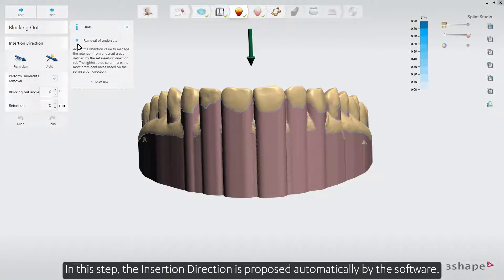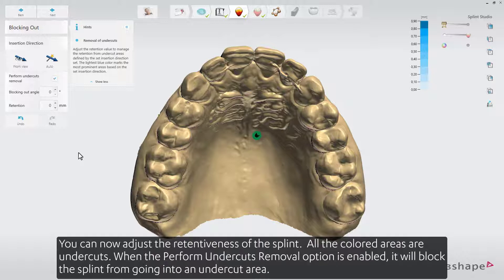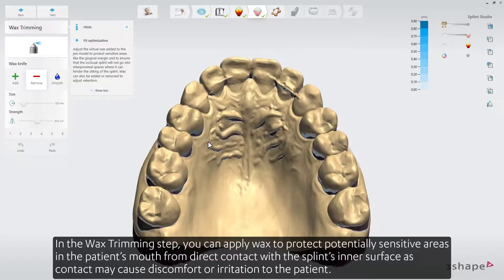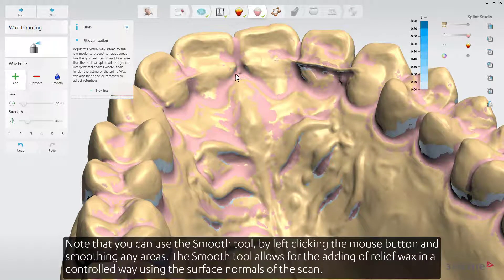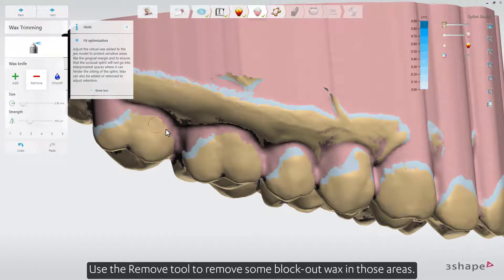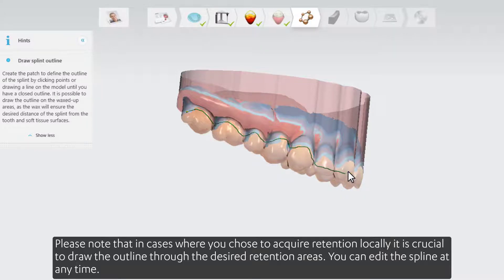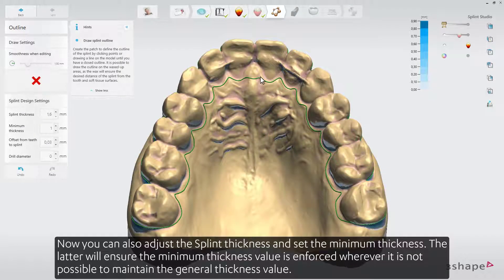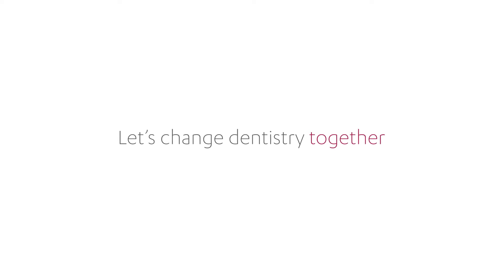3Shape Splint Studio - Full coverage Anterior Deprogrammer - 03. Retention and placing outline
In this step, the Insertion Direction is proposed automatically by the software.